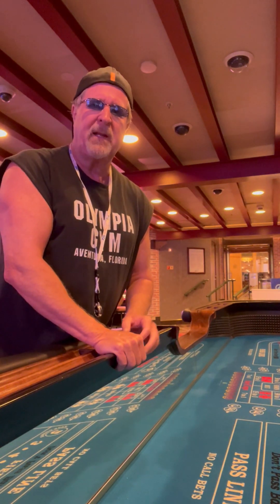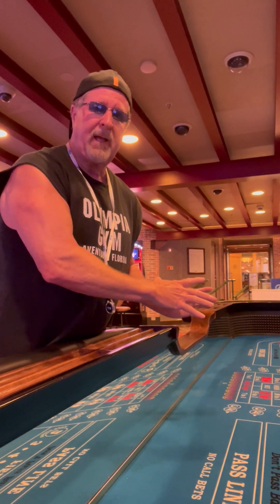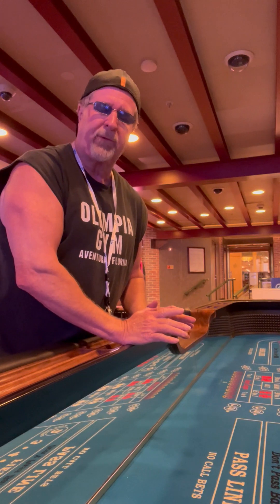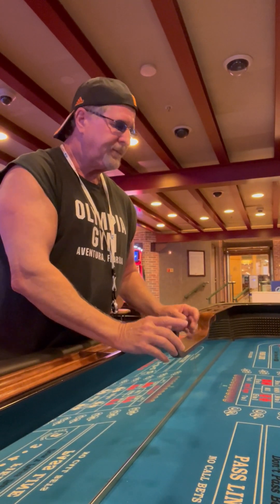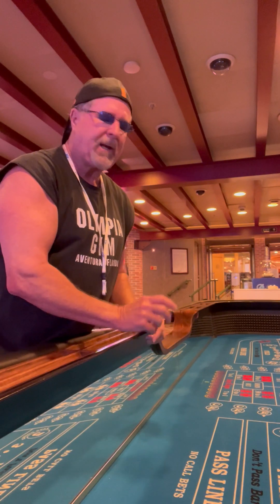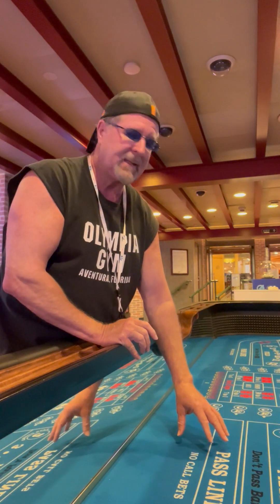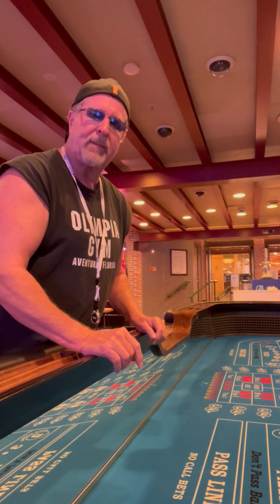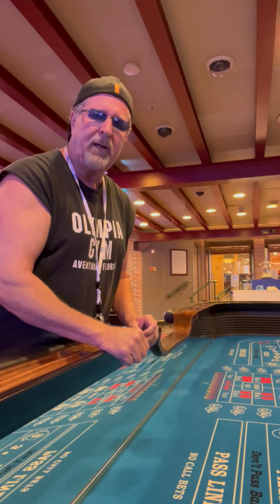Are Bouncy CRAPS TABLES Good for DICE 🎲 SETTERS?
NO Craps dice setters don’t want to play and shoot on a bouncy craps table.  The dice jump around and off the table.